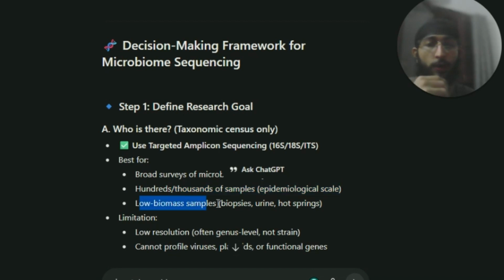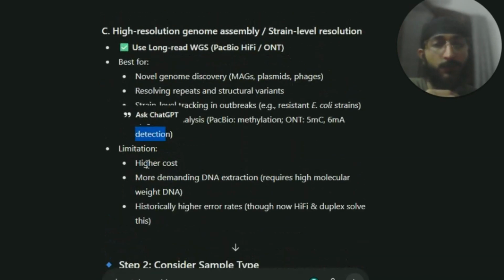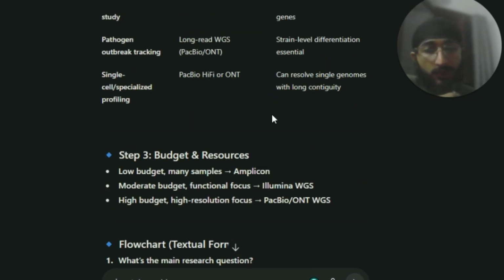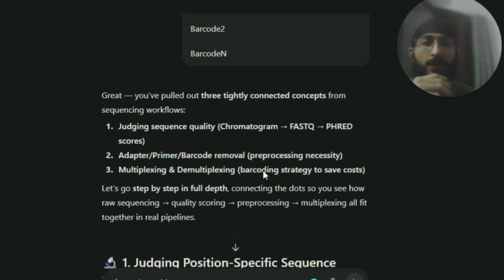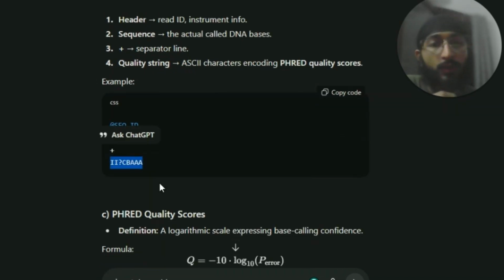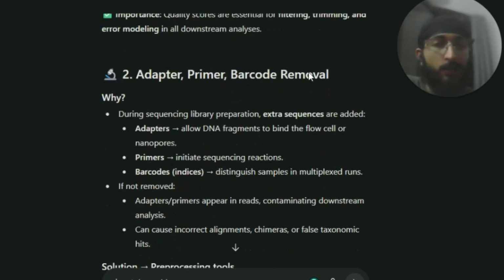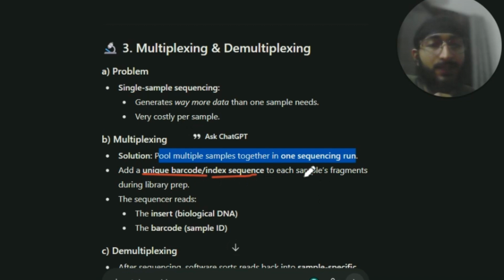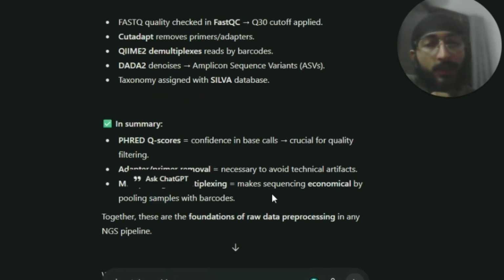Decision Making Framework for Microbiome Sequencing🧬